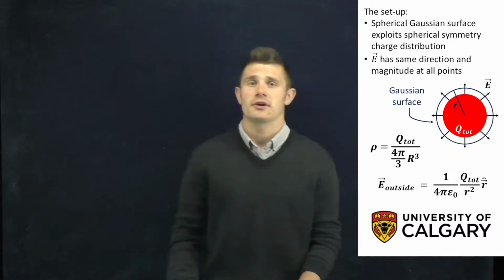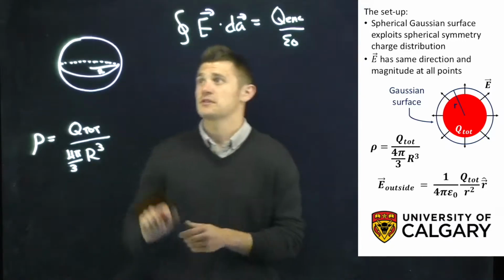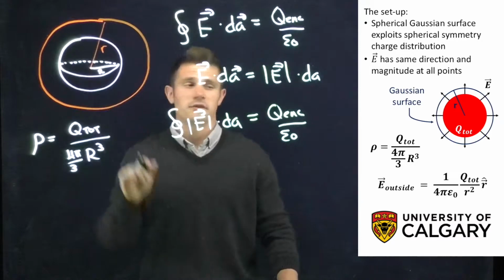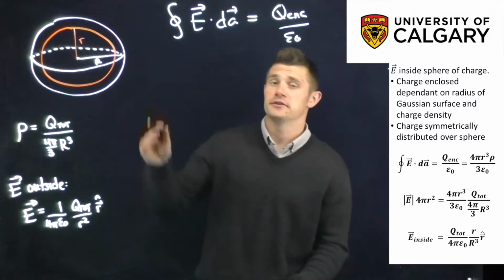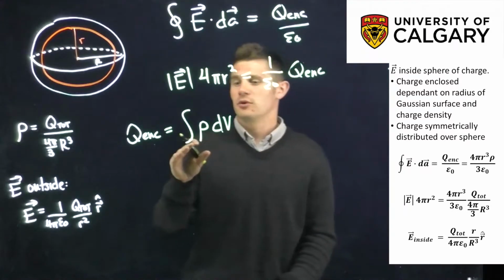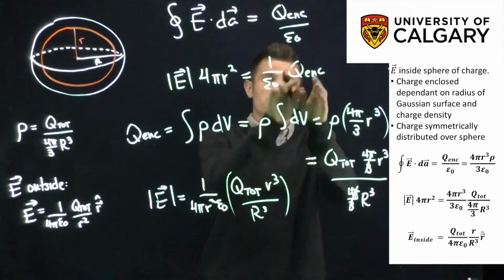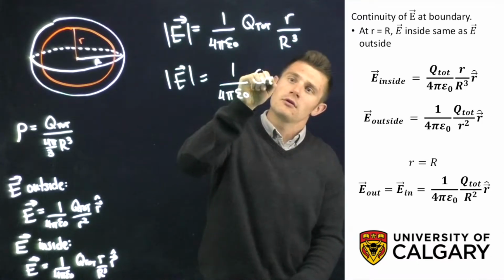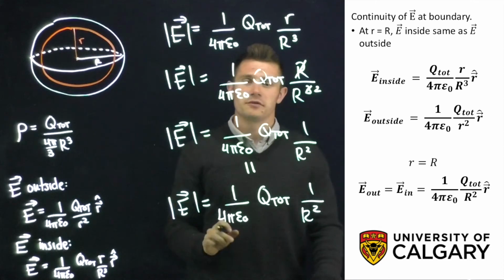CH2 Gauss law solid sphere